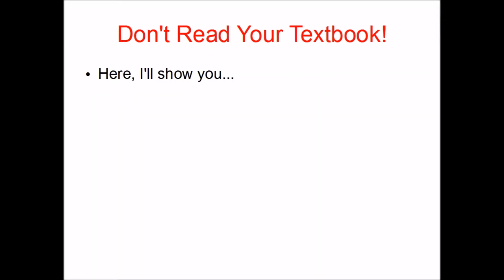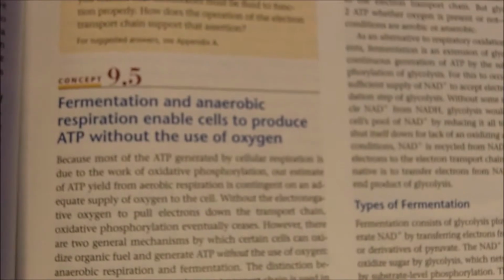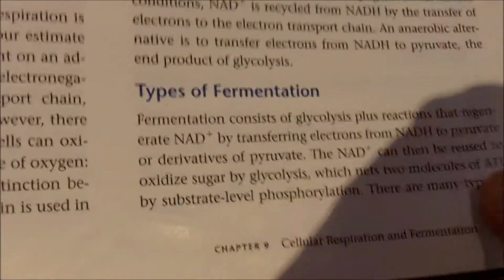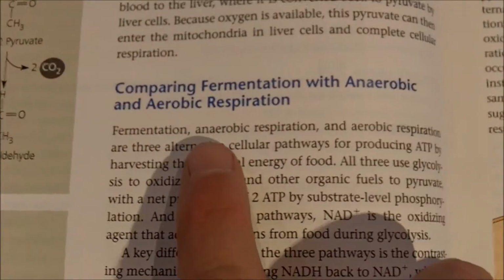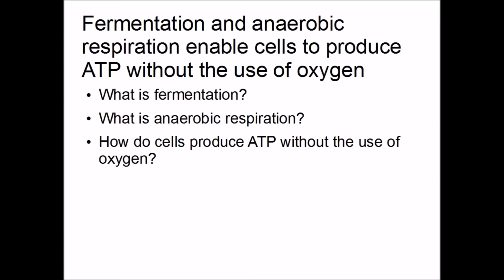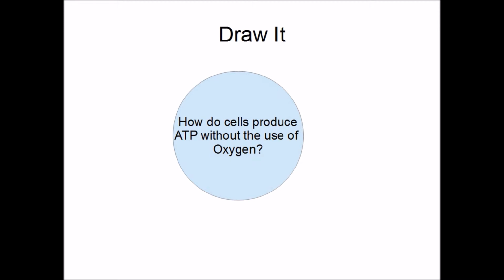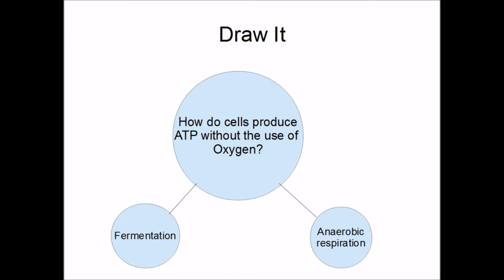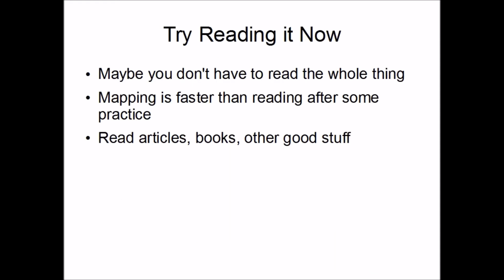Don't Read Your Textbook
For a free copy of "The Ultimate Skill: How to ensure your success in any economy," go
 enilnorotutecneics

This science learning tip shows you an easy short cut for your science homework. You'll have more free time to sleep, play Minecraft, and or do whatever you want.

I'm publishing a free report on more shortcuts to save study time and raise your grade, and you can also get free weekly science learning tips at my website.

If you like this tip, check out where you can grab your own copy of "7Things You Can Do Today to Raise Your Grades."